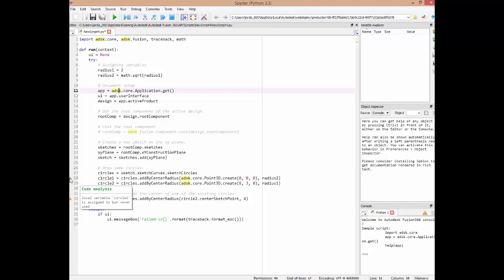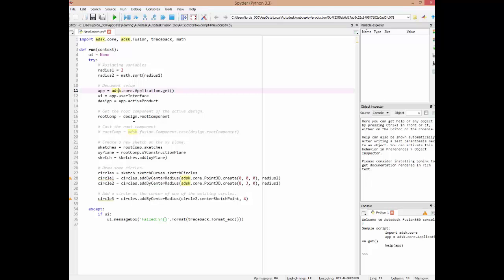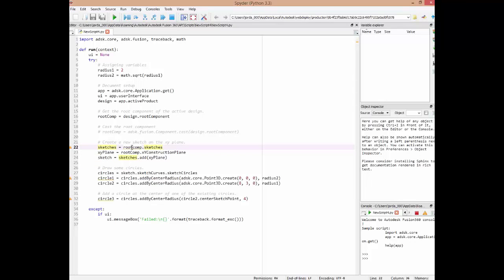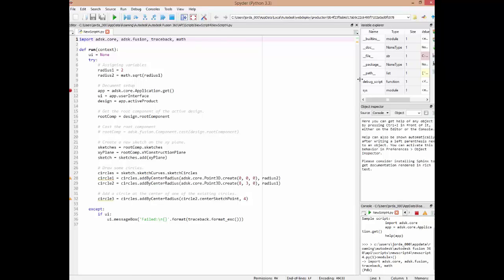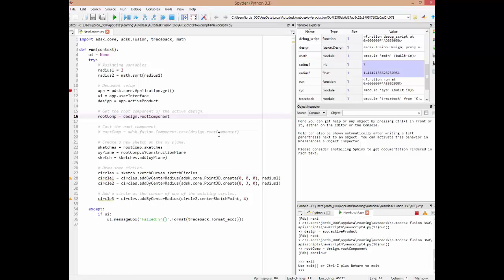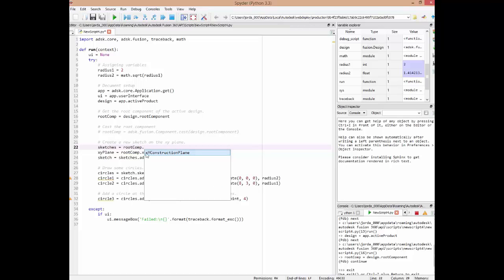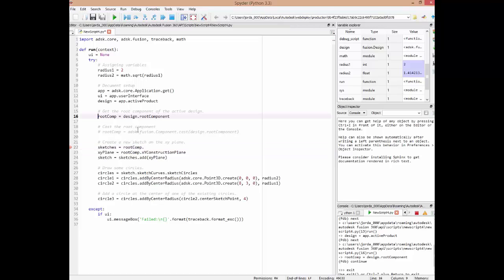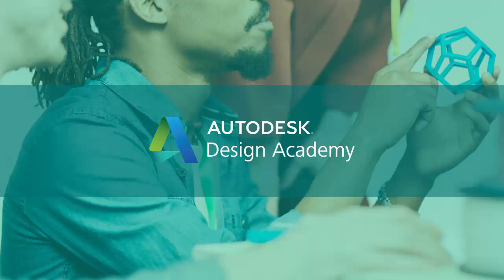Fusion 360 API: Debugging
The Spyder IDE, like most IDE’s, has built in tools to help debug your python code. The following video will introduce you to some of these tools. It will discuss warning messages, creating error message boxes, breakpoints, and how to step through your code.